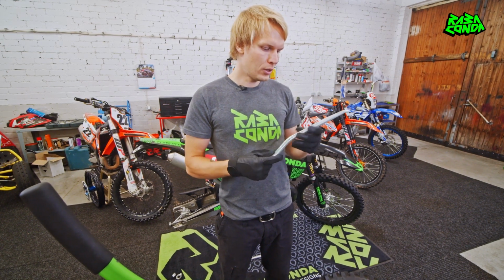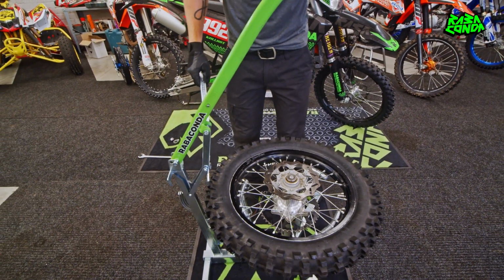How To Insert Tire Irons the Easy Way - Mousse Tire Change Troubleshooting Lesson #1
With a mousse insert, getting the tire irons between the tire and rim can be a tough job. It is best done with one strong stroke while having enough leverage to break the bead. Here's how we do this and it works for even the smallest riders

Do it the easy way! Watch Rabaconda's OFFICIAL FULL Mousse Foam Insert Tire Change How To Tutorial

A tire with a mousse insert can be really difficult to dismount and especially the first part of getting the tire irons inserted. There are some tricks that can make it easier.
The first thing is to use suitable tire irons. If a tire iron is too thick, it can be nearly impossible to get it between the rim and the tire. If the tire iron is too slim it might break or bend when flipping it.
If you’re using a Rabaconda Pro tire iron, it's always better to use the straight end for dismounting. This end is stronger and has a better angle for dismounting.
Make sure you are not pushing straight on top of the rim lock because you simply cannot get enough distance between the tire iron and the rim there. So, place it from the opposite side of the bead breaker system.
The first priority is to get the bead breaker as close to the rim as it gets here. Leave just a few millimeters' distance. It's important to push the tire bead as far off from the rim as you can.
For this, it should be pushed from the end of the green handle here. This will give you more leverage. I recommend pushing it with your whole body weight and simultaneously inserting the tire iron right next to the bead breaker. Make it with one strong push… like this… to get it between.
What also helps here is to point the tire iron a little bit diagonally so it goes almost under the bead breaker… like this.
I've seen some riders trying to get the tire irons inserted while being on this end of the handle. Here, yes, there will be more strength to insert the tire iron. But there's not enough leverage here because your body weight is just at the wrong side. So, like this, it's much harder to get it in. I would not recommend doing it this way.